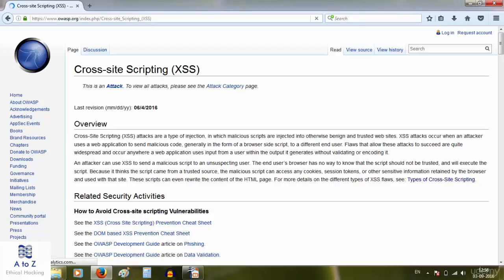049 cross site scripting xxs 1